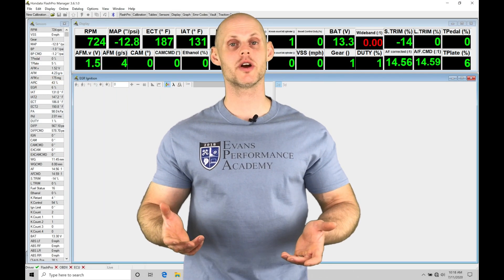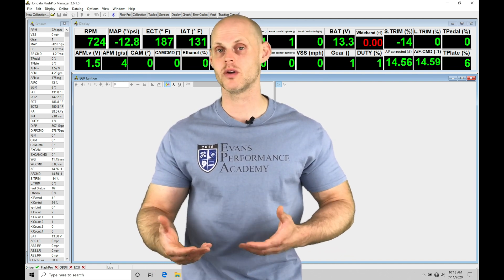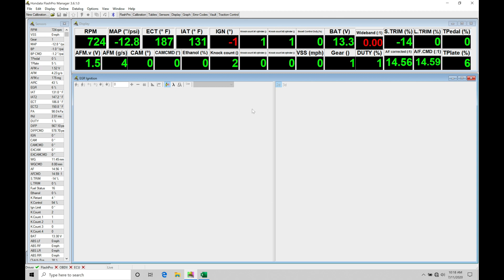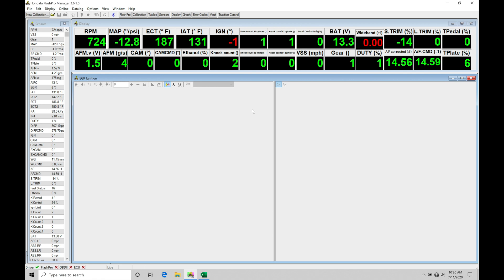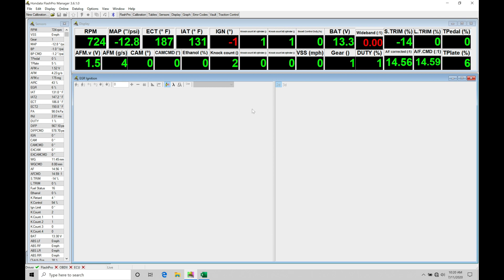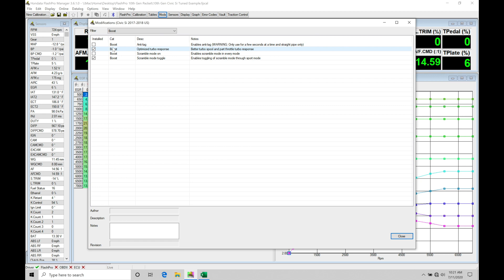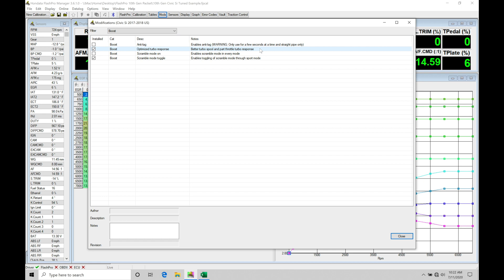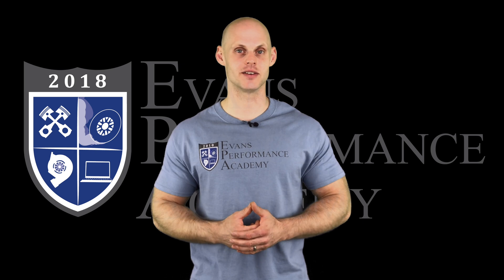Hondata FlashPro Part 34: 10th Gen Boost Control Tuning | Evans Performance Academy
Hondata FlashPro Part 34: 10th Gen Boost Control Tuning walks you through how to properly program the electronic boost control on the 10th Gen Civics.  We explore using a supplied Excel spread sheet calculator to aid in programming the boost target and limiter tables.  In addition, we learn how to read data logs to determine if the boost control routine is functioning properly.